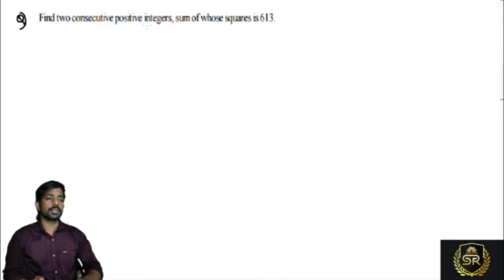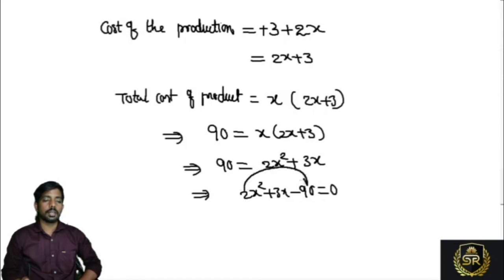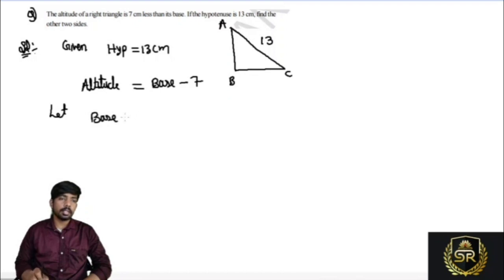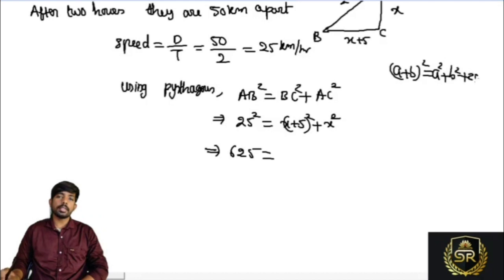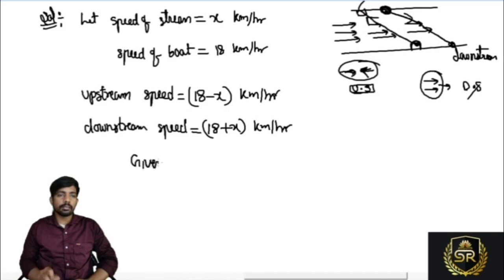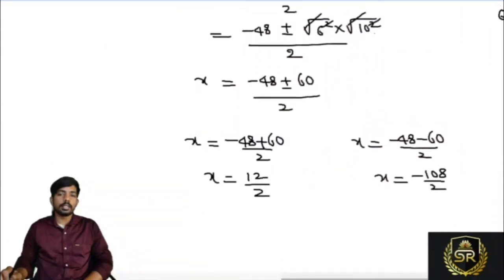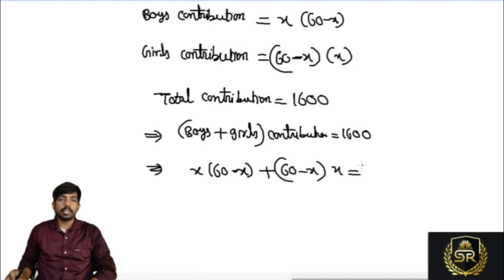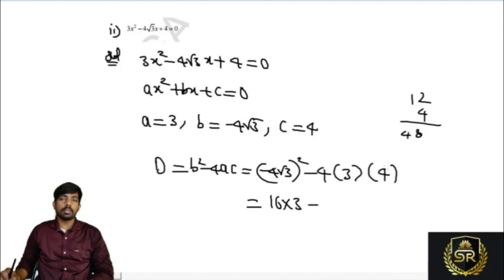CLASS 10 QUADRATIC EQUATIONS PART 2